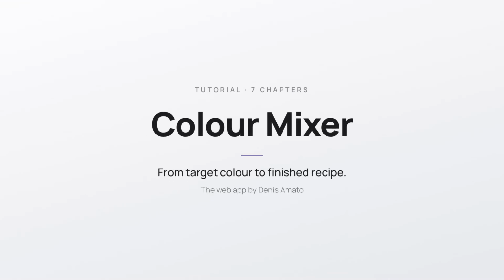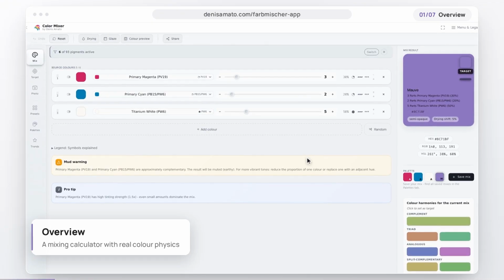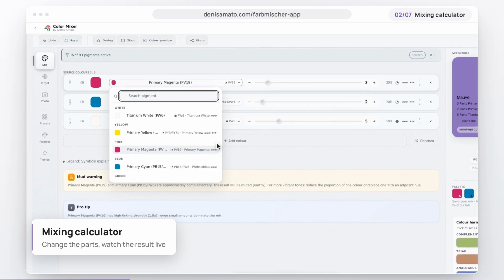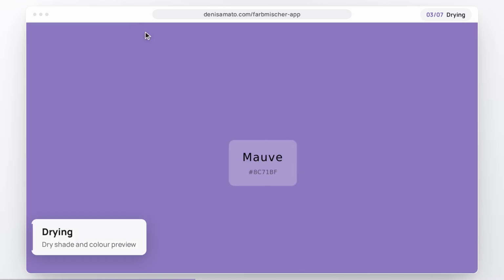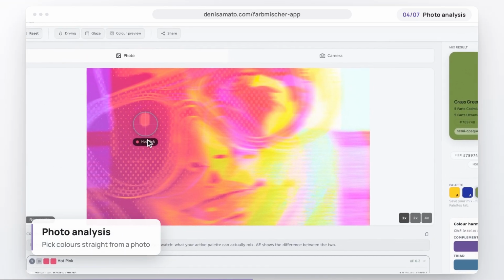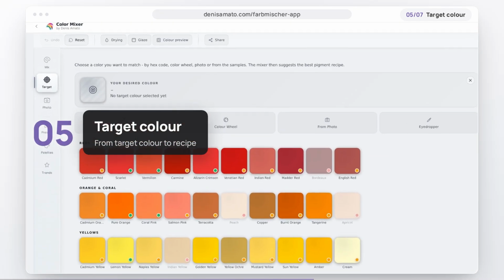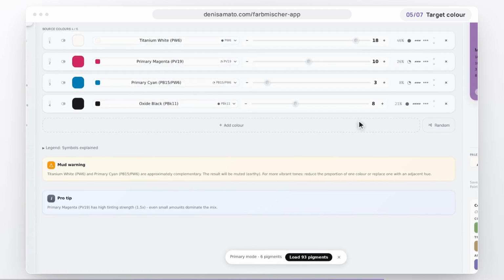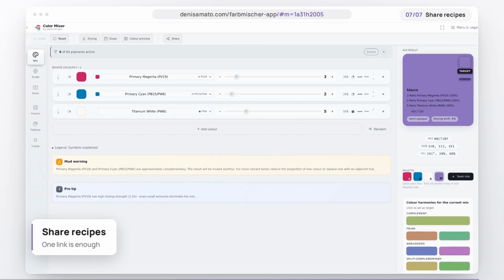Mix Acrylic Paint Colors Perfectly - Free Color Mixer Tool (Real Color Physics)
Mix Acrylic Paint Colors Accurately - Free Online Color Mixer with Real Color Physics

Stop guessing, start calculating: The Color Mixer is a free online tool for artists that turns paint mixing into an exact science. Instead of trial and error, you get precise mixing recipes based on real color physics - the same Kubelka-Munk theory used for paint formulation in the coatings industry.

WHAT THE COLOR MIXER CAN DO:

Mixing calculator: Combine 93 professional artist pigments in any ratio and instantly see the result with color name, color value and opacity

Dry color preview: Acrylic paint dries darker than it looks wet - the Color Mixer shows you the dried shade before you pick up a brush

Photo color picker: Photograph any color you discover - in a fabric, a painting, a sky - tap the spot, and the app converts that exact shade into a mixing recipe from your own pigments

Target color matching: Enter any desired color and the app calculates the recipe - down to a Delta E of 0.2, a difference invisible to the human eye

 Ready-made palettes: From primary colors to complete color schemes for a quick start

Shareable recipes: Every mix fits into a single link - anyone who opens it sees your exact mixture, ratio by ratio

Perfect for acrylic painters, hobby artists, art students, miniature painters and anyone who wants to mix paint colors accurately without wasting expensive paint. Works directly in your browser on desktop, tablet and smartphone - no download, no registration, completely free.
The Color Mixer by Denis Amato
93 artist pigments | Real color physics | Free in your browser

TIMESTAMPS:

00:00 Intro - Why mixing acrylic paint is so hard
00:15 The mixing calculator explained
00:33 Dry color preview for acrylics
00:43 Match colors from photos
00:58 Find recipes for any target color
01:14 Ready-made color palettes
01:21 Share your recipes with one link